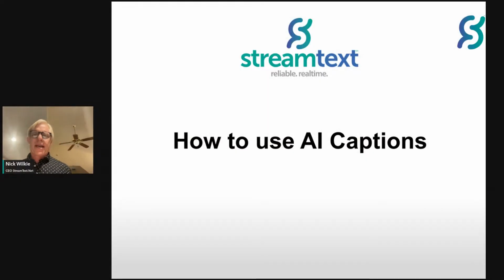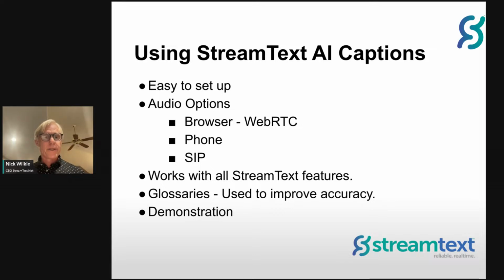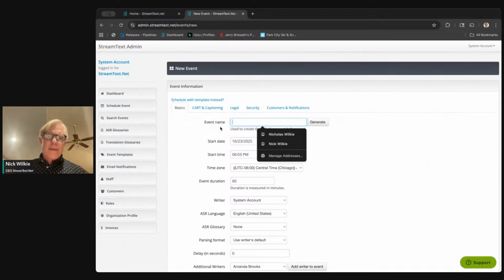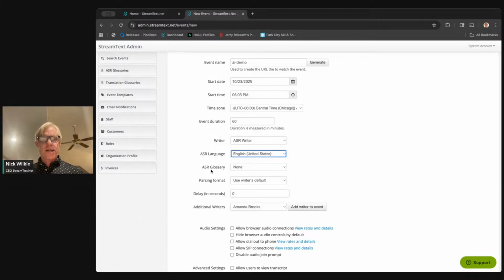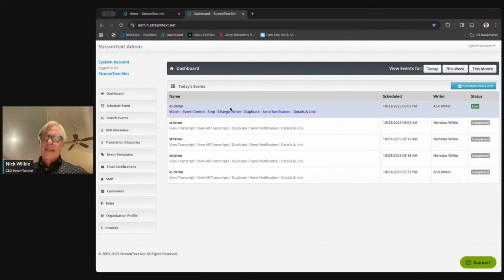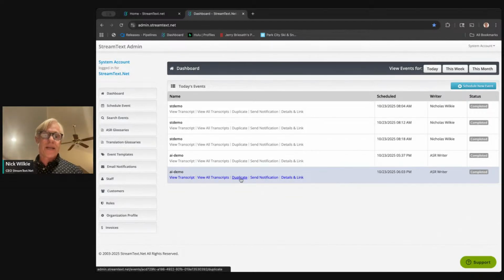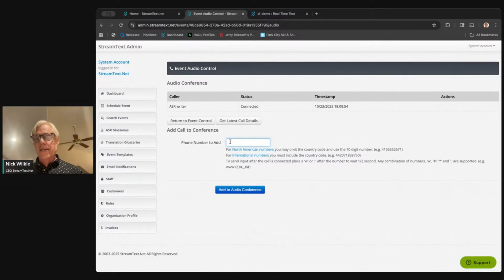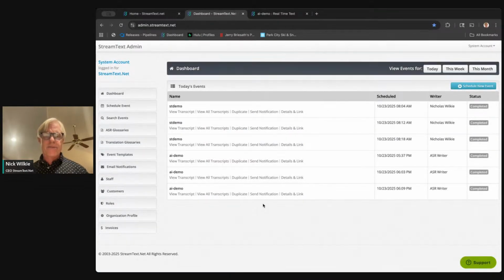Using AI for Captioning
Need to support live captions—fast? Whether you're in media, education, events, or accessibility, AI captioning with StreamText makes it easier than ever to deliver real-time captions at scale.

In this live stream, StreamText CEO Nick Wilkie will show how AI captioning can help you support more events—without more overhead. You’ll learn how to set up captions in seconds, support 80+ languages, and even offer captioning as a managed service.

Whether you're managing internal events, supporting global clients, or growing a captioning business, this session will help you do more with less.

What You’ll Learn:
 - How to schedule ASR captions instantly inside StreamText
 - Using AI captions for multilingual and global events
 - Reseller tools, subaccounts, and white-label options
 - How human + AI workflows are changing the industry
 - Why flexibility matters more than ever in captioning today

Who it's for:
 - AV & events teams
 - Accessibility managers
 - Captioning providers & agencies
 - Enterprise or education platforms exploring live captioning solutions

Nick will also give a step-by-step walkthrough of how to set up an AI-captioned event inside StreamText. Join us!